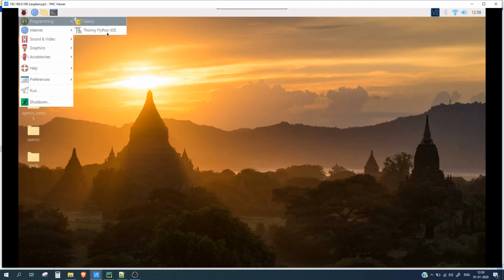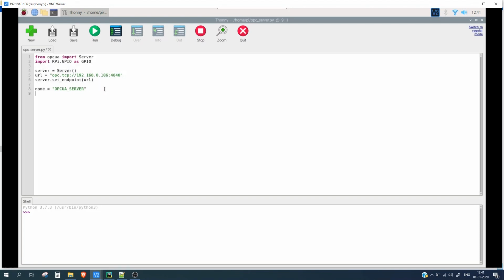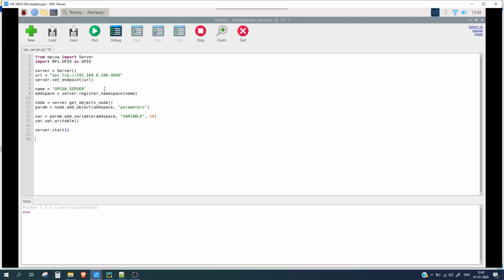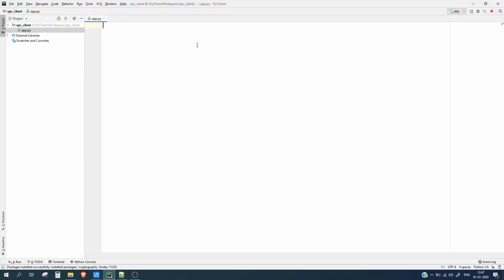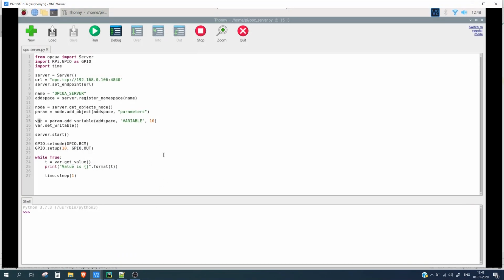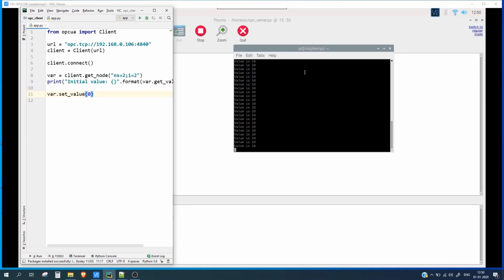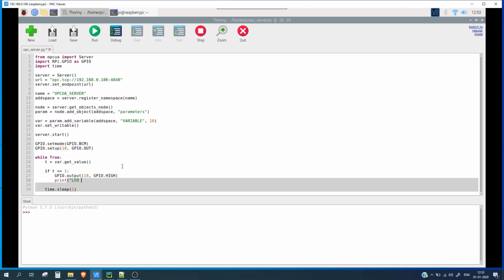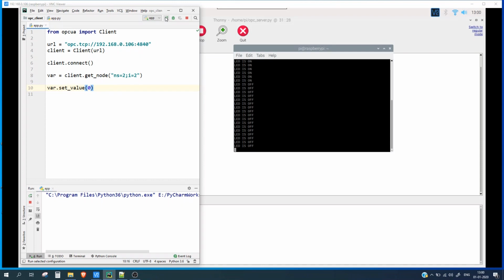OPCUA Ep. 6 | Changing Server values from Client & Controlling LEDs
This video will explain how we can change the values of the variables defined in our server from client and based on that how we can control our hardware. For hardware part, we have taken LEDs but you can use any electronic device connected to your server.
Raspberry Pi is OPC UA server and Windows is OPC UA client.